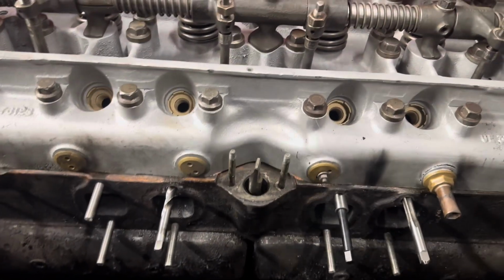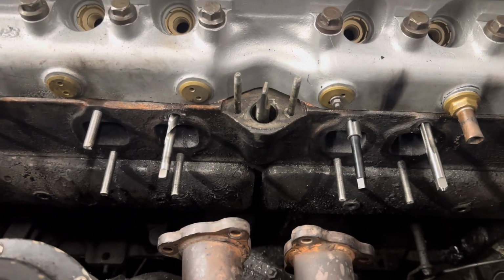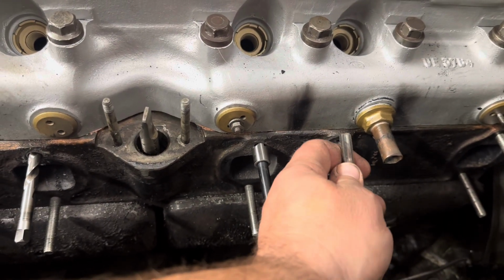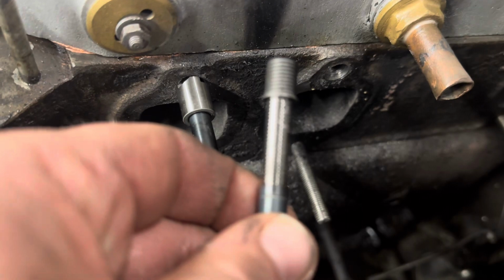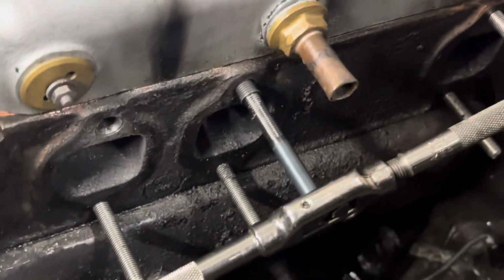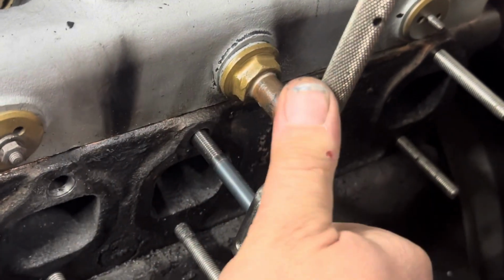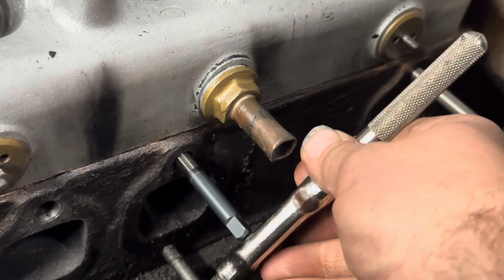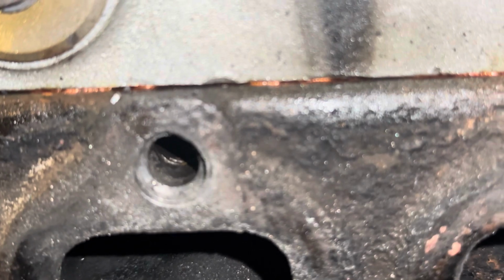Brad’s 1957 Rolls Royce - How To: Installing Time-Sert thread inserts for the exhaust studs